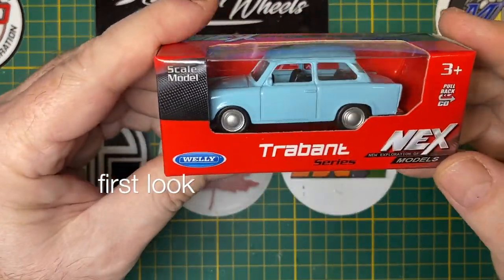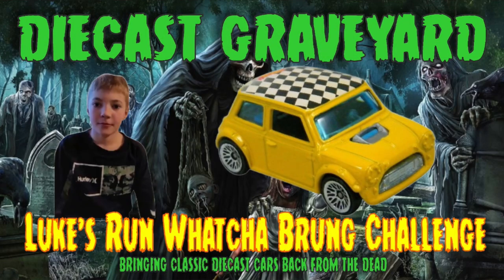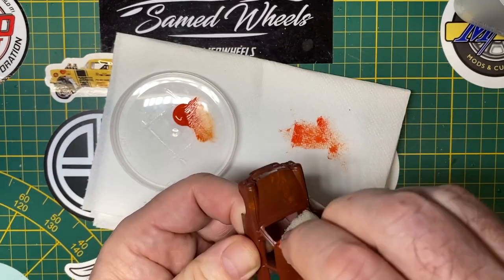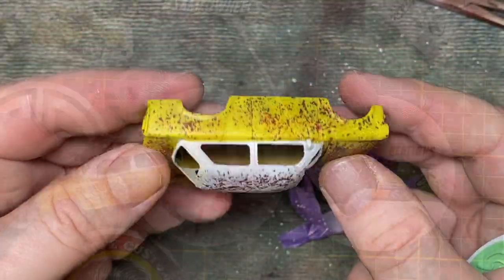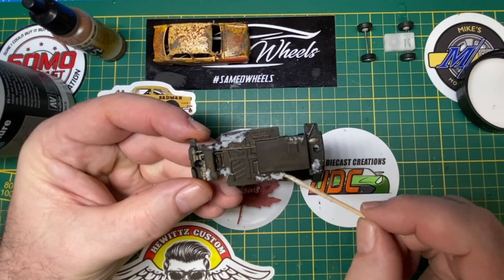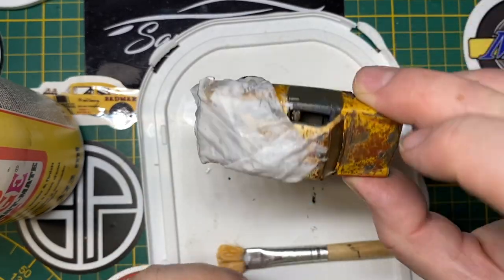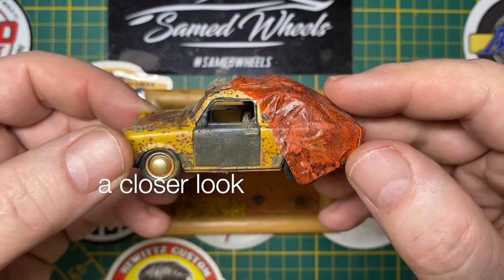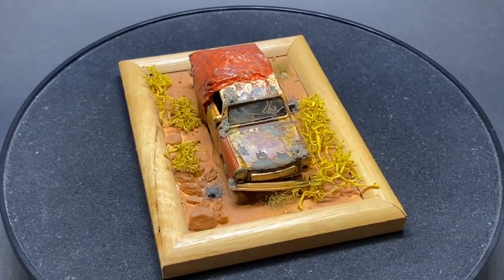Welly Trabant 601 (144) barn find | salt chipping & chemical dip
On the bench today is a Welly Trabant 601. This will be done in a barn find style, with salt chipping, a chemical dip and a tarp. I’m going to make a small terrain diorama to display it on too.

The Trabant 601 was produced by VEB Sachsenring in Zwickau, Saxony. It was the third generation of the model, built for the longest production time, from 1964 to 1990. As a result, it is the best-known Trabant model and often referred to simply as "the Trabant" or "the Trabi". During this long production run, 2,818,547 Trabant 601s were produced overall and it was the most common vehicle in former East Germany.

The Trabant 601 can be considered East Germany's answer to West Germany's "People's Car", the VW Beetle. Its purpose was to provide a cheap but still reliable car that was very affordable and also easy to repair and maintain.

In recent years, these distinctive cars have become collectors' items, with growing popularity. Green Trabants are especially popular, as they are rumoured to bring good luck to their owners. Many Trabant owners' clubs exist throughout Europe and 601s have their fans all over the world. Also, many Trabant 601s are still used as rally racing cars.